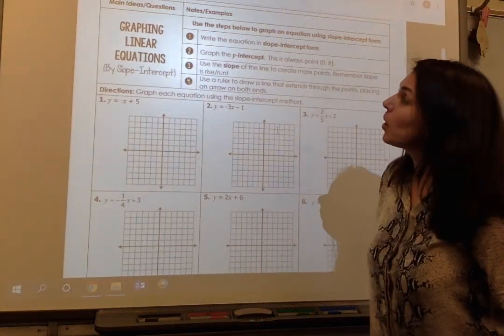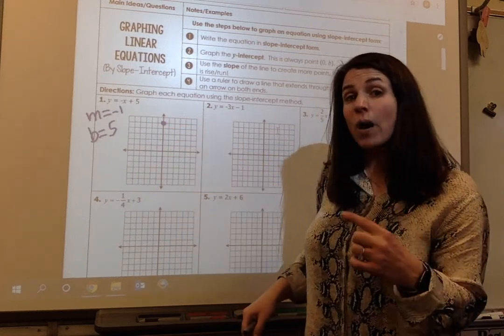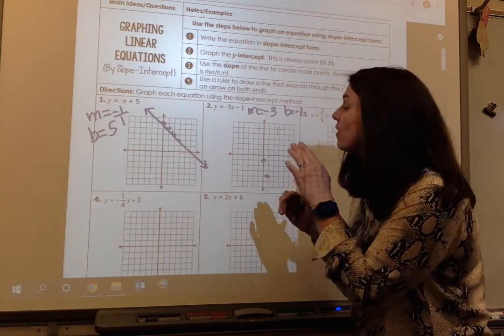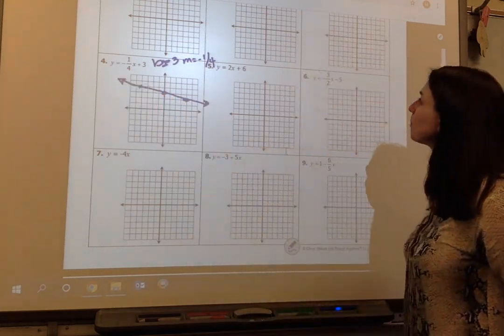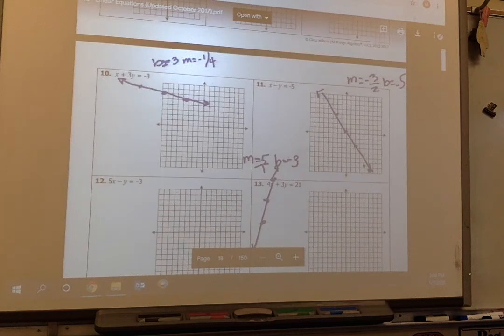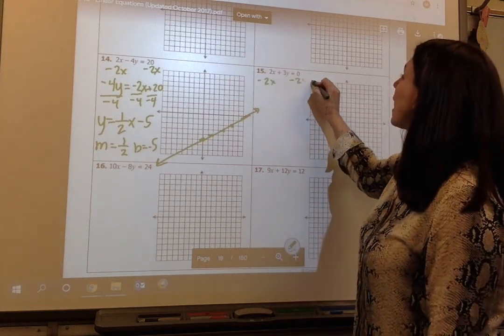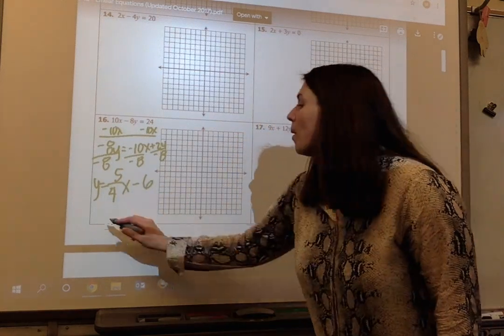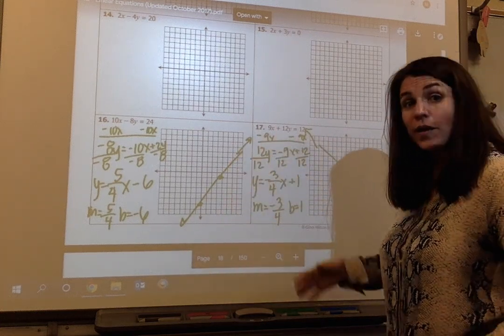graphing linear equations by slope int